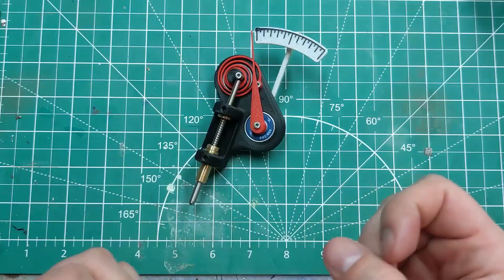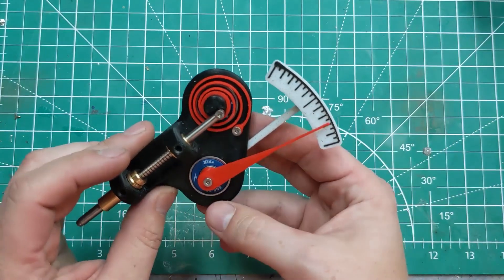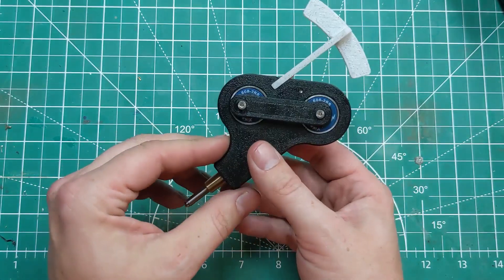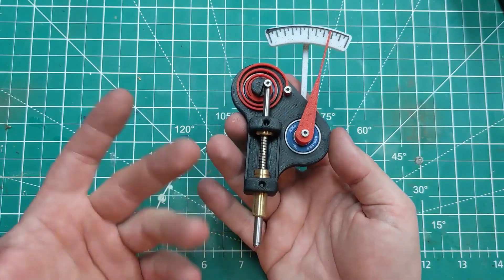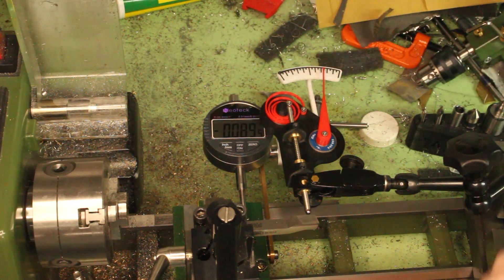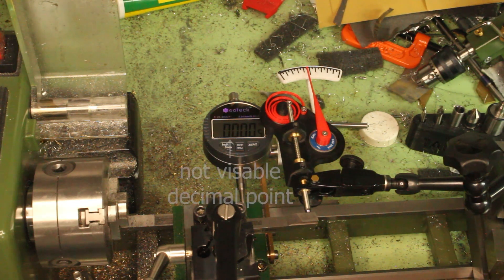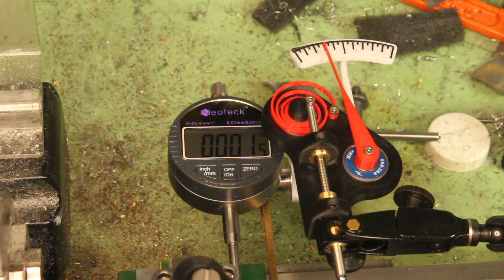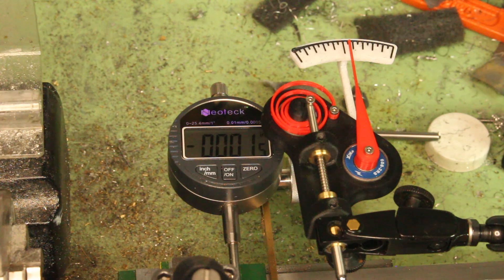(Mostly) 3D Printed .0005" Indicator | Update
So, after some nudging from the internet, I decided to make a .0005" resolution indicator in the basement. This is an improvement on my previous .005" indicator from the video below.